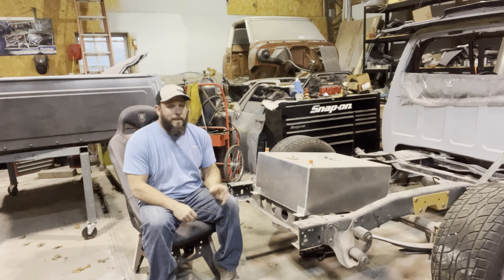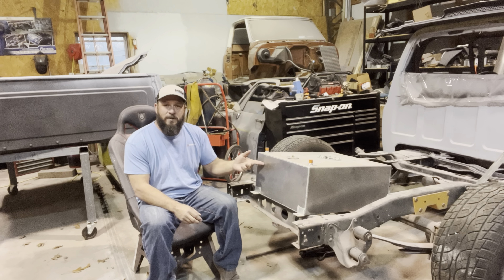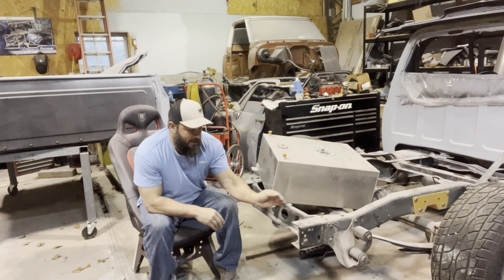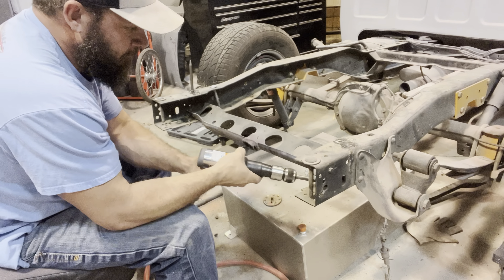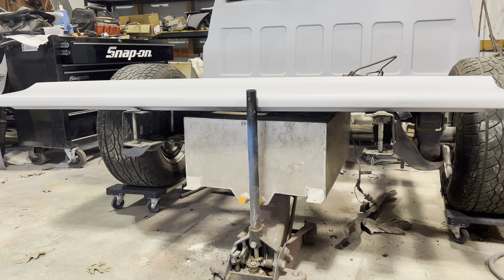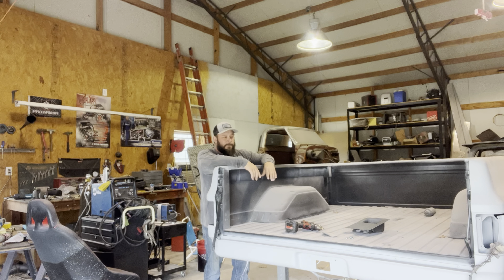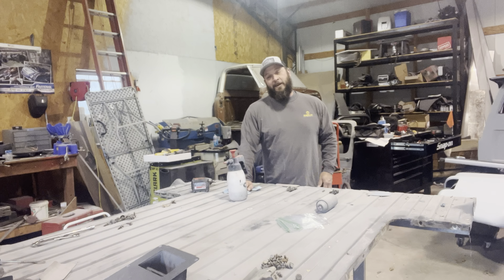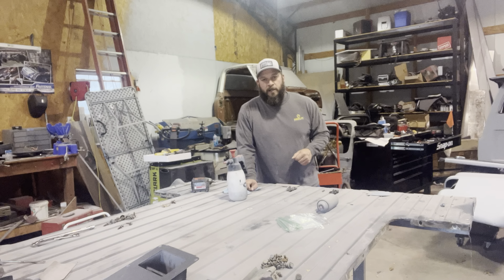SQUAREBODY FUEL CELL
Relocating the fuel cell on a 73-87 Chevy. Didn't go as expected. Maybe we should have bought a Boyd's Fuel cell?? In the end we decided to raise the bed floor to better conceal the fuel cell and allow additional clearance for a larger c notch and a four link suspension either on airbags or coilovers. That's to be determined. Either way this c 10 build is one you don't want to miss!